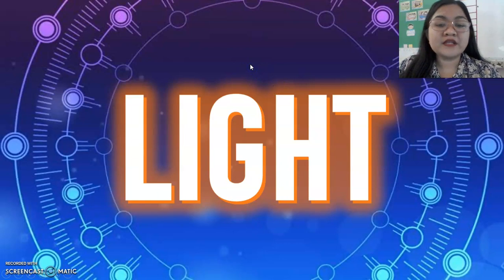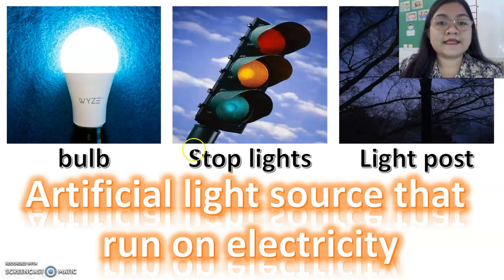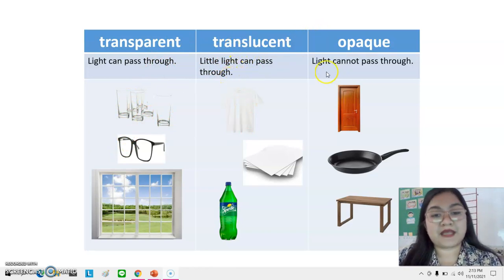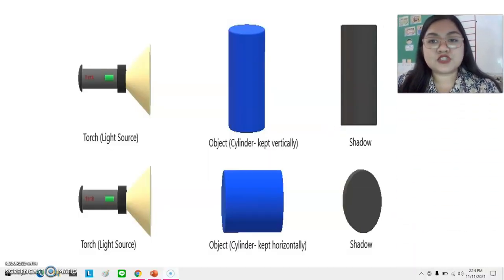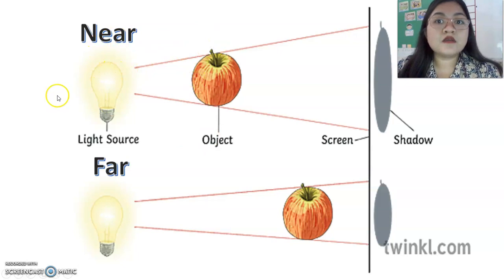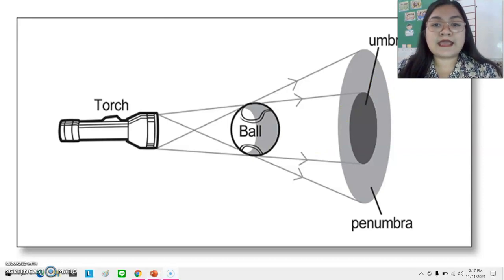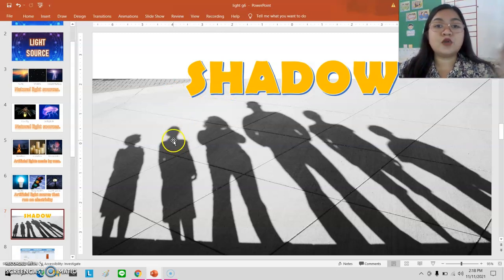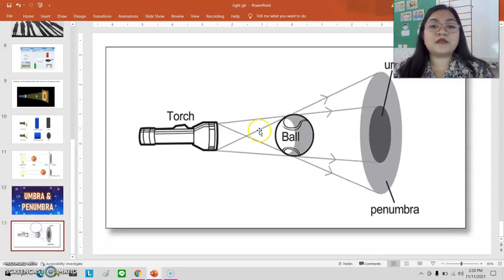Online Class #1 Semester 2 "Light" Prathom 6 Science (Sukhanaree School)